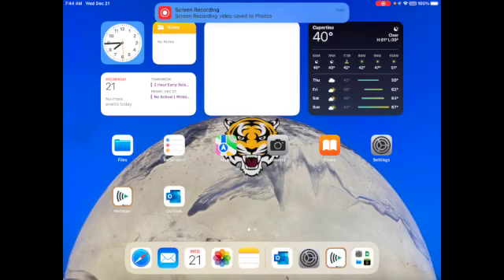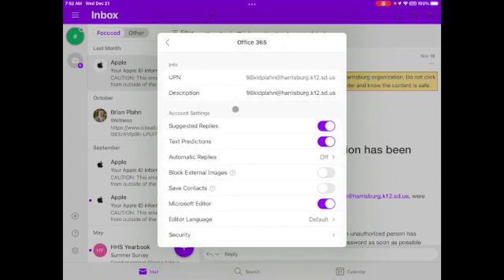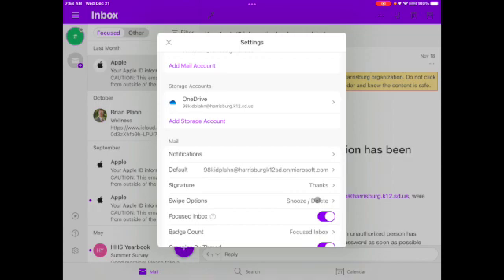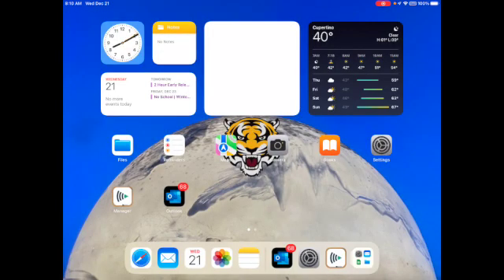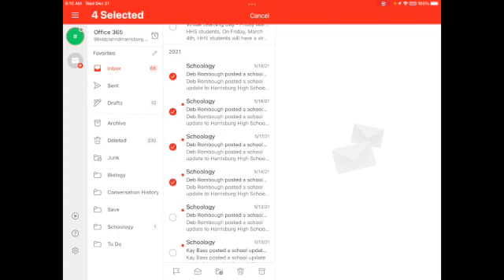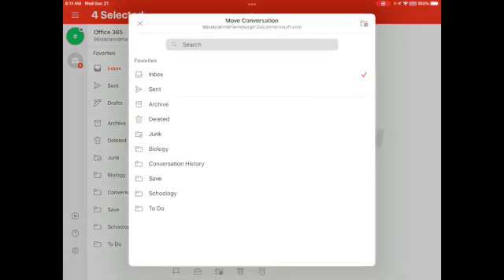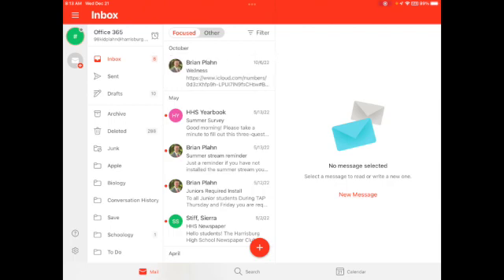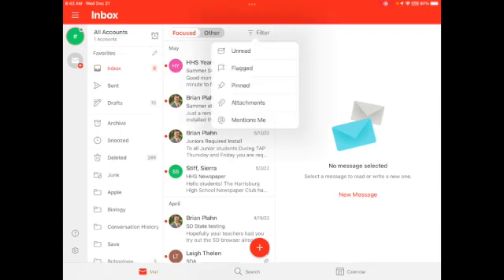Outlook Mail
Quick Tutorial about how to clean up Your Outlook.